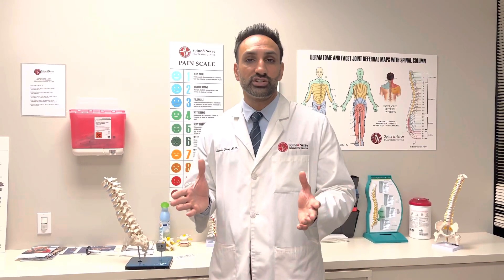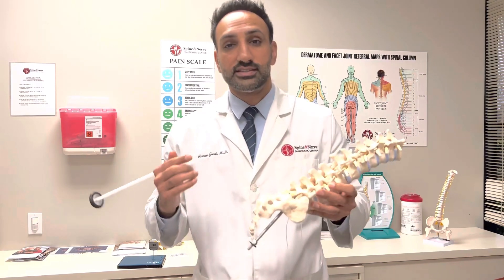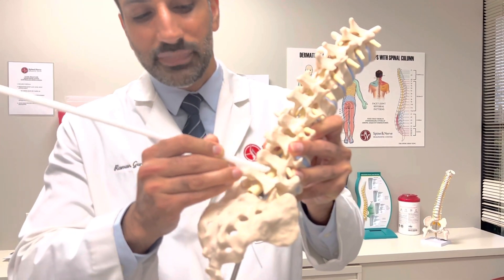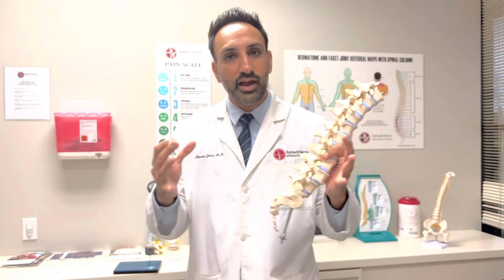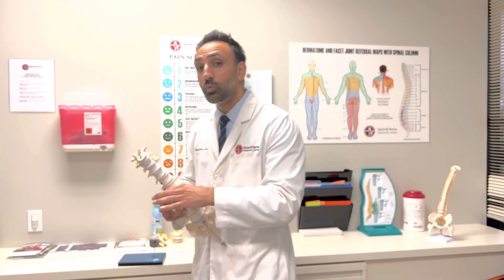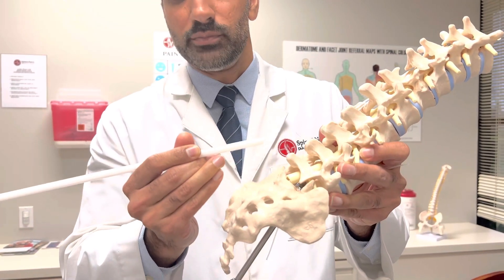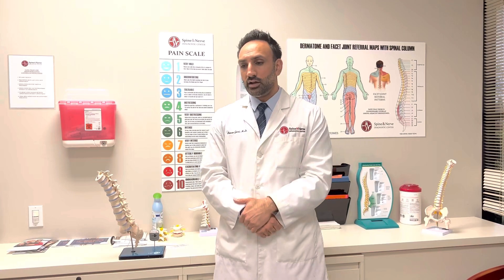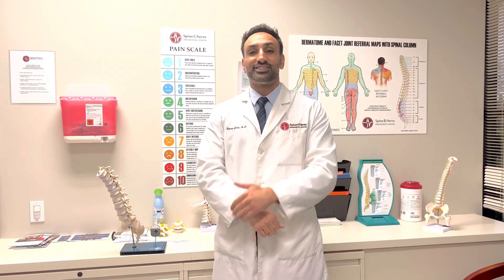Neurogenic Claudication & Percutaneous Image-Guided Lumbar Decompression (PILD) with Dr. Raman Gurai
Dr. Gurai discusses Neurogenic Claudication and Percutaneous Image guided Lumbar Decompression (PILD).